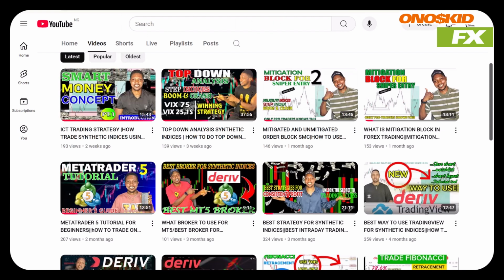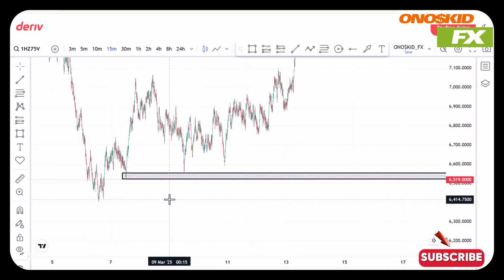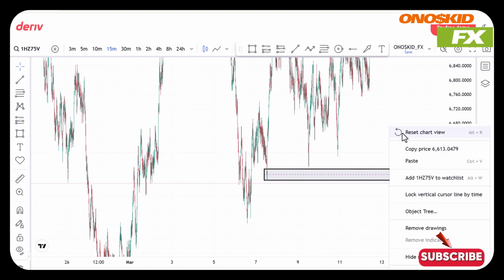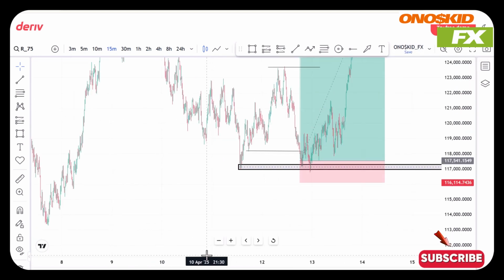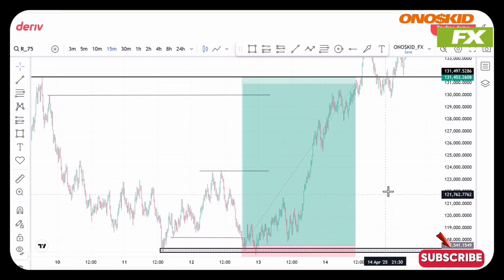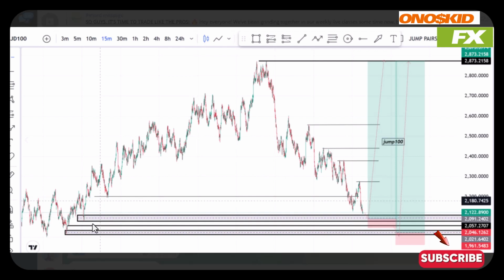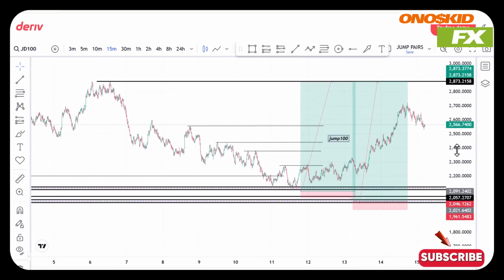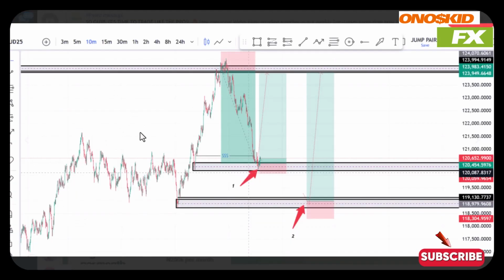ICT SMC TRADING STRATEGY EXPLAINED | PRICE ACTION & SMART MONEY ENTRY TECHNIQUE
In this video, we are diving into the core concepts of the ICT and Smart Money Concepts (SMC) trading strategies. Also in this video, we break down key techniques used by institutional traders — including liquidity grabs, order blocks, and market structure shifts. Perfect for beginners and experienced traders looking to sharpen their edge in the forex and synthetic markets.

TIME STAMP
00:00 Introduction
01:02 applying smc on vix25 1s
03:45 identifying sweep and break of structure (VIX75)
05:34 ict or sms trading strategy on jump indices
09:30 bonus tips
10:15 conclusion